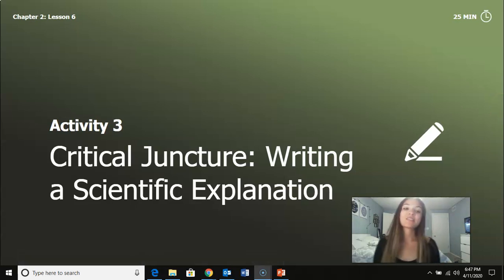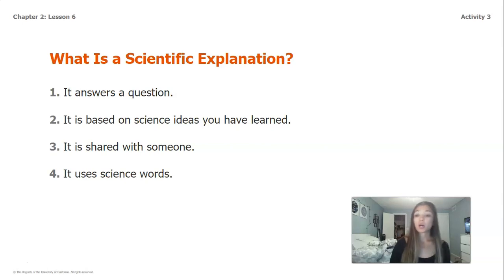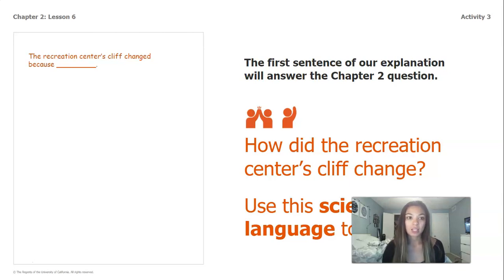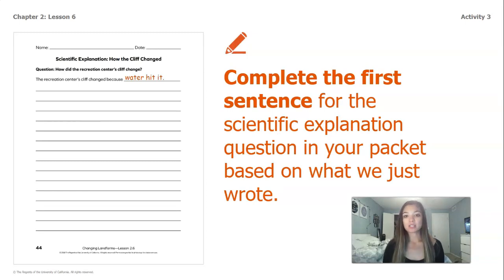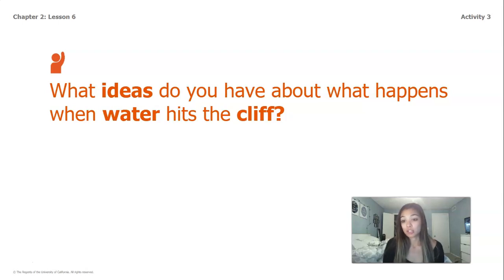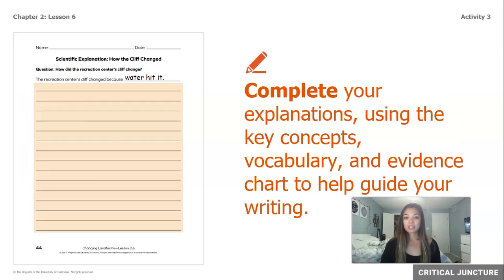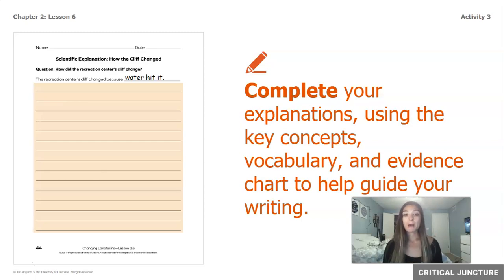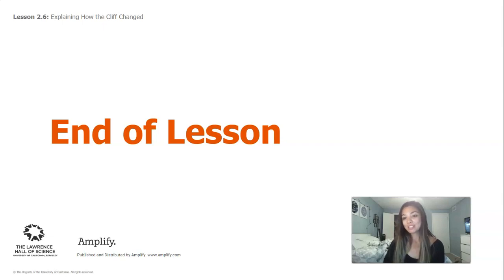Grade 2: Changing Landforms, Chapter 2, Lesson 2.6 (Part 3 of 3)